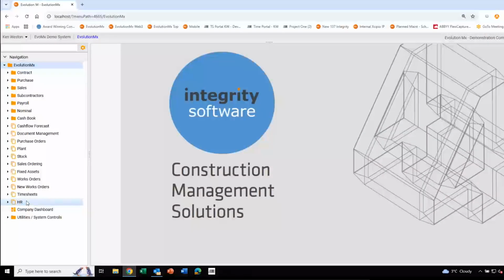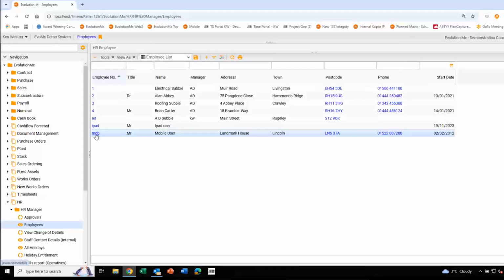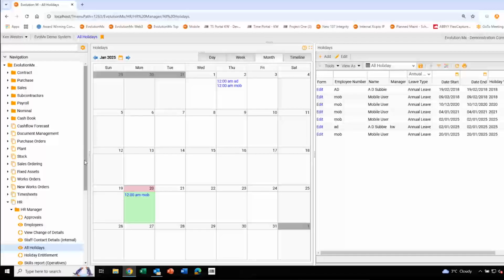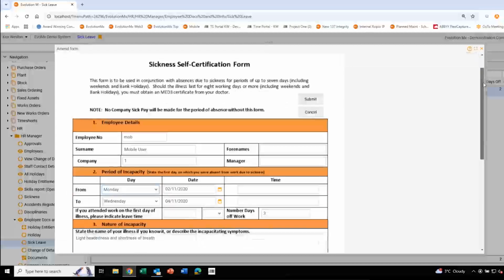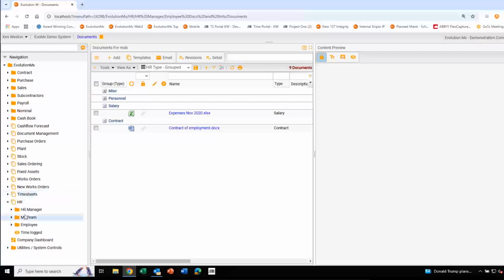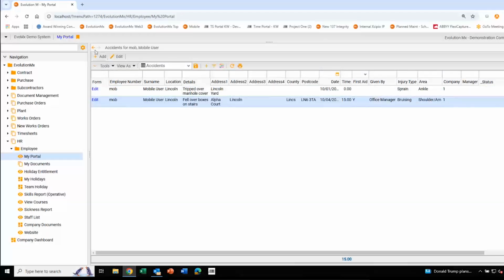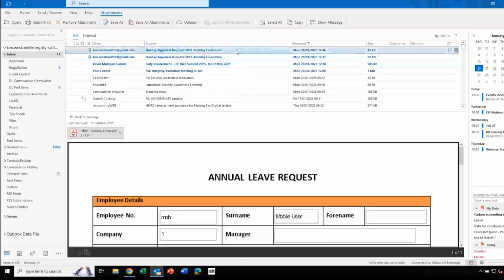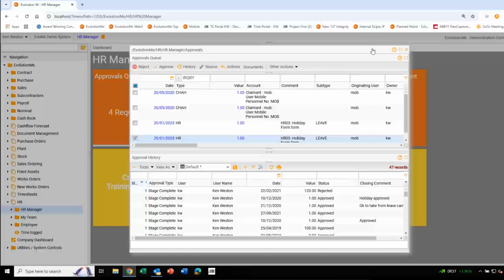HR | Evolution Mx from Integrity Software